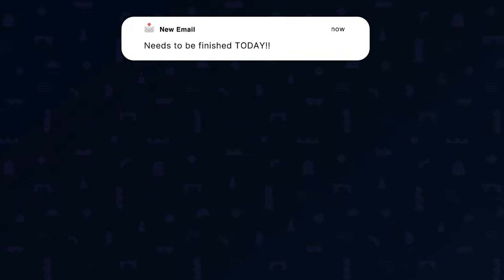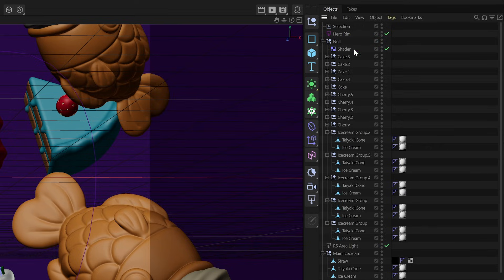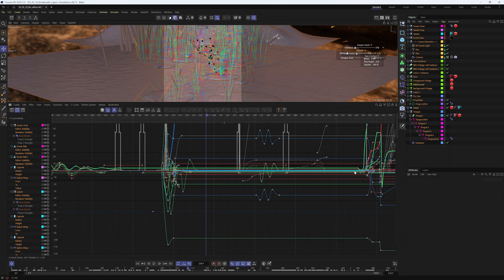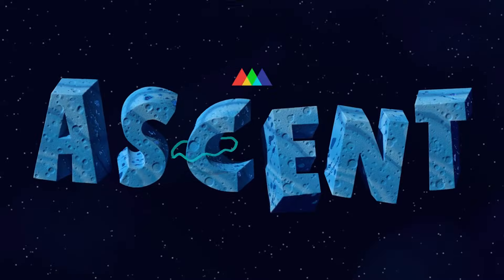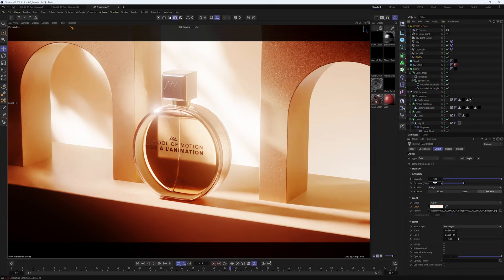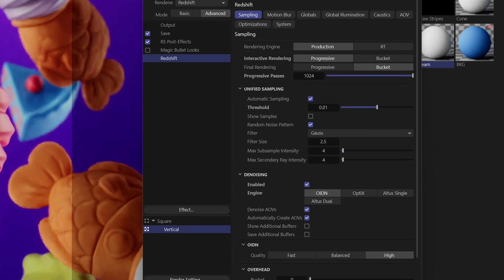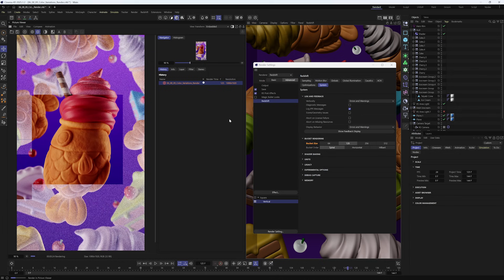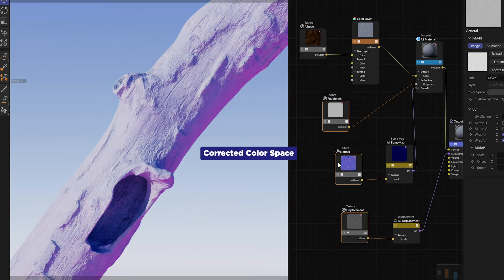10 C4D Hacks Every Motion Designer Needs to Know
Work faster than you ever have before!

Struggling to meet impossible deadlines in Cinema 4D? These 10 time-saving workflow hacks will transform the way you work in C4D, helping you speed up your projects, stay organized, and create stunning renders faster than ever. Whether you’re a beginner or a seasoned pro who knows what a Creative Cow is, these tips will help you work smarter, not harder!

👉 CHAPTERS  👈
00:00 Coming Up...
00:39 Cinema4D’s Commander
01:12 Selection Objects
02:01 Simplify Animation Workflow
03:23 Quick Environment Lights
03:56 Organizing with Layers
05:19 Creating a Universal Color Node
05:59 The Power of Presets
07:40 Speeding Up Your Interactive Preview Render
08:29 Freeze Tessellation and Freeze Geometry
09:08 Adjusting Bucket Size for Faster Renders
11:46 Wrap Up